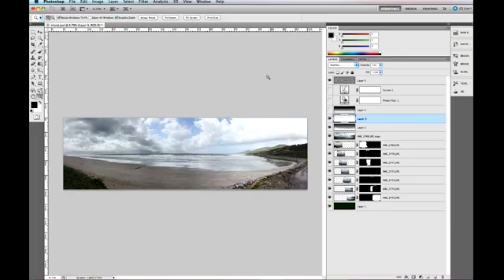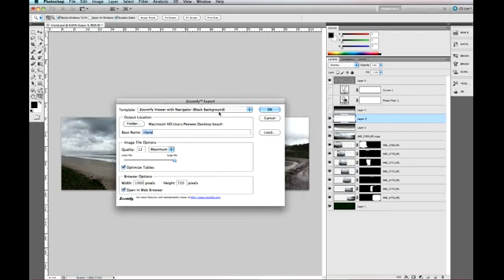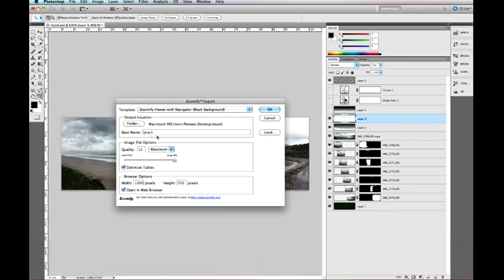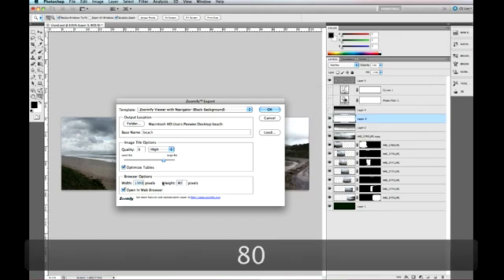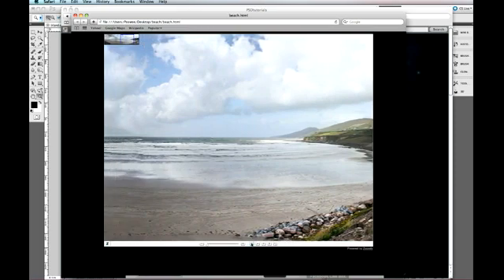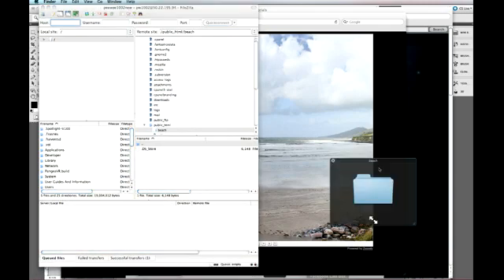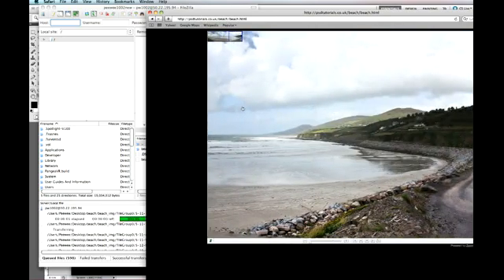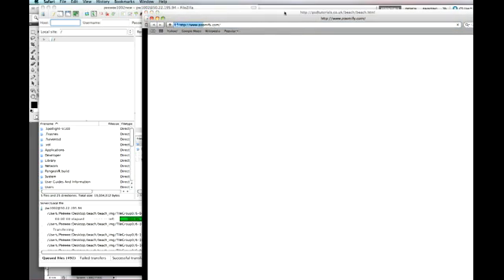Using Zoomify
Use Zoomify inside of Adobe Photoshop CS5 in order to export a webpage showcasing your panoramic image.